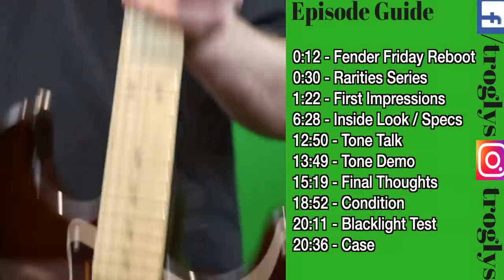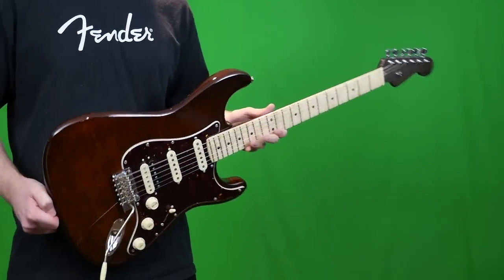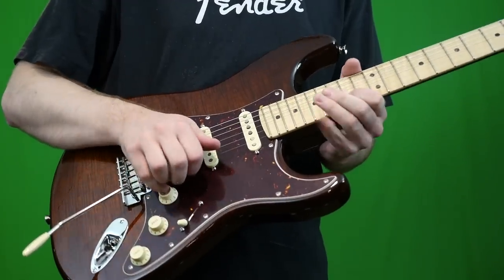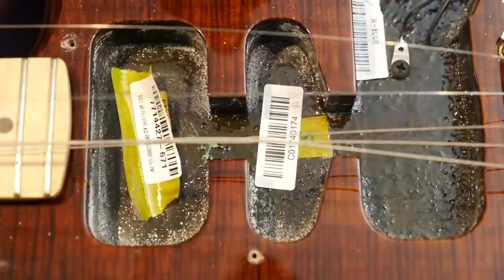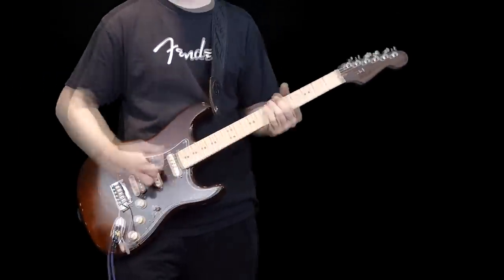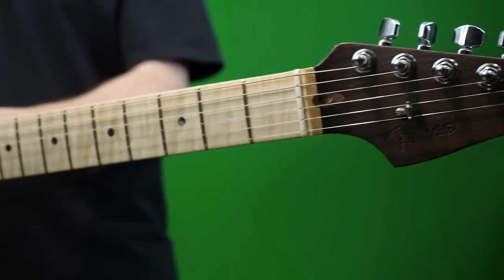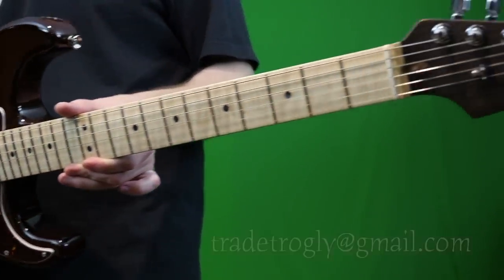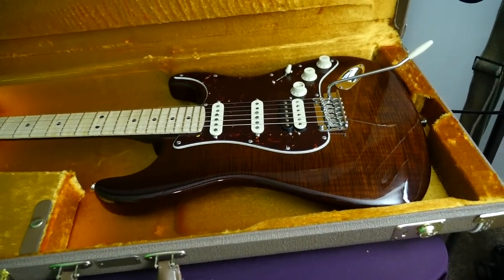A Rosewood Neck Isn't The Only Surprise! | 2019 Fender Rarities Stratocaster Flame Maple Top Review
Episode Guide:
0:00 - Intro - Check Links In Description!
0:12 - Fender Friday Reboot
0:30 - Rarities Series
1:22 - First Impressions
6:28 - Inside Look / Specs
12:50 - Tone Talk
13:49 - Tone Demo
15:19 - Final Thoughts
18:52 - Condition
20:11 - Blacklight Test
20:36 - Case

Description:
Today we are taking a look at one of the stratocasters from the 2019 Rarities series that Fender Guitar is is doing this year. This particular version is the Flame Maple Top Stratocaster. What makes this one extra special is a stratocaster doesn't usually have a flame maple top... or a top at all - so this new introduction to the alder body makes it look quite different! It also has a solid rosewood neck with a flamed maple fretboard that each have a very thin satin finish over them instead of high gloss. It feature two True Vintage 65 pickups and a Double Tap Humbucker in the bridge position that can be split into an overwound single coil through the use of the S-1 switch. This is a fun stratocaster!